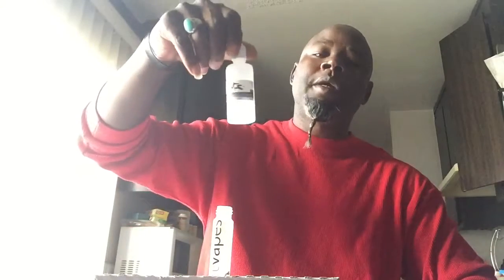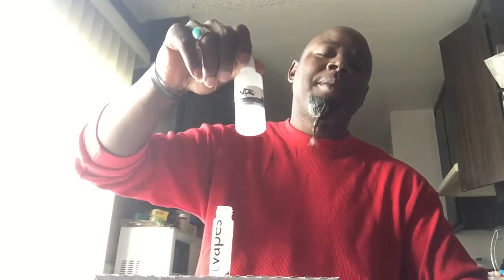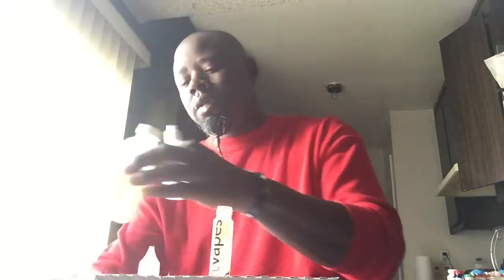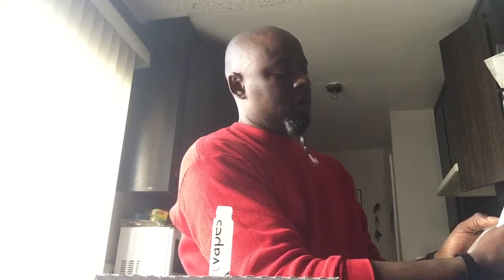DIY blackberry custard